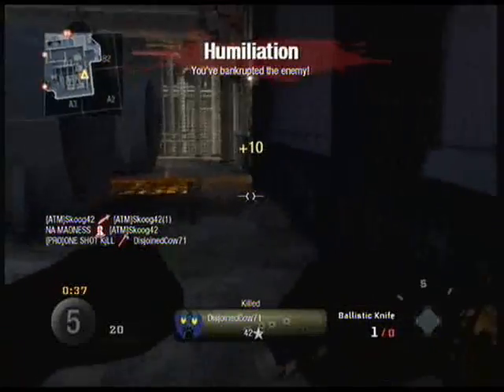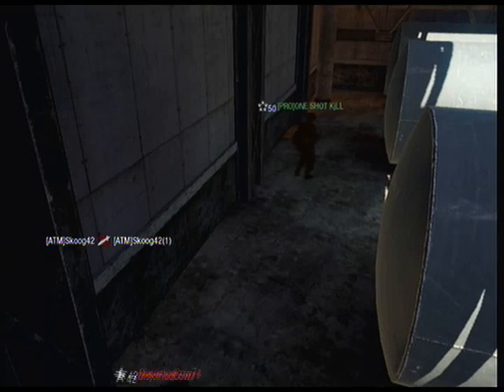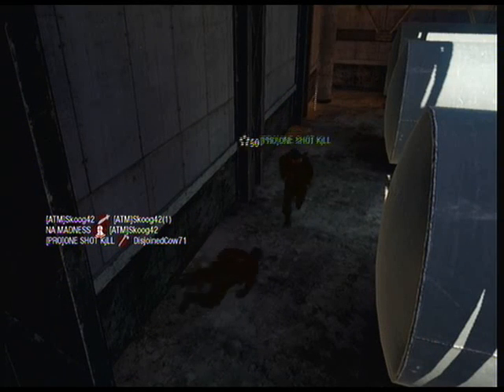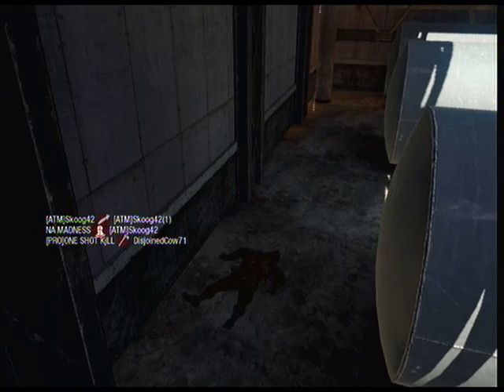Black ops Sticks and Stones (Commentary)